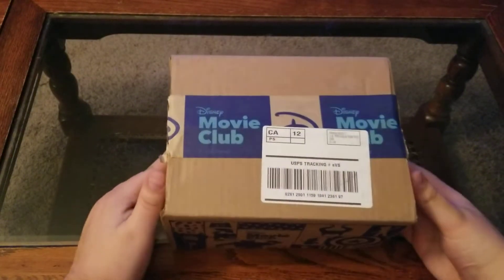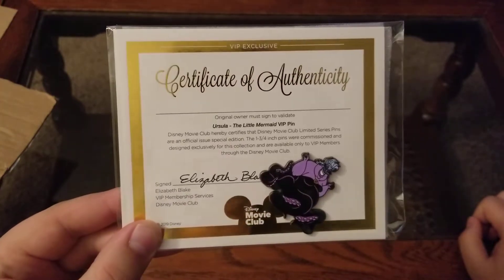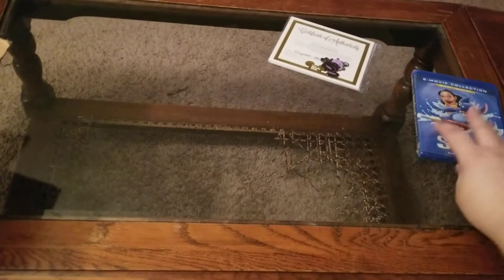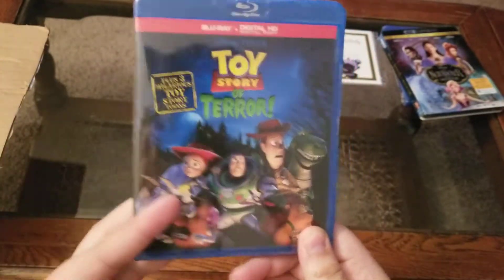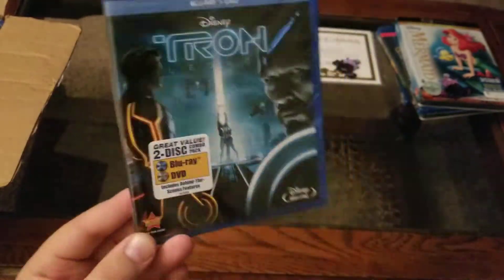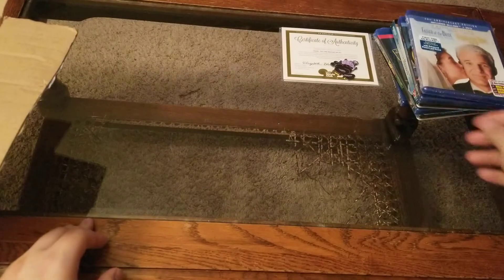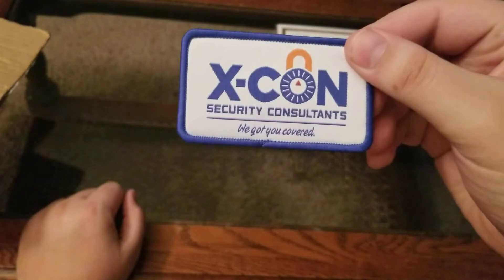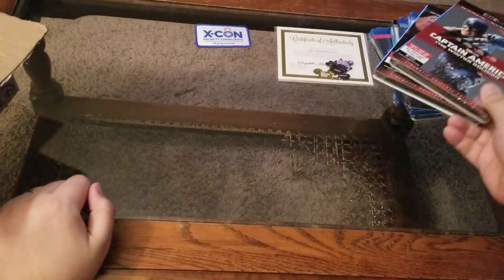DisneyMovieClub Unboxing [4Ks, Blu Rays, 2 Packs, Oh My!]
In this video I share with you a special unboxing. I unbox for you my latest package from the DisneyMovieClub. The DMC is a service that is free and open to everyone just visit their website. I joined just over a year ago and I LOVE IT! Enjoy!